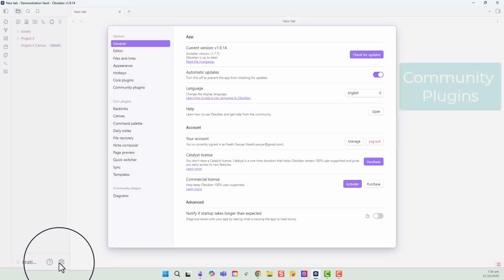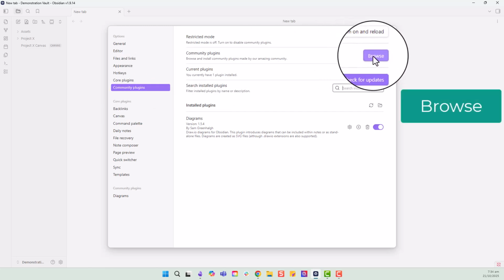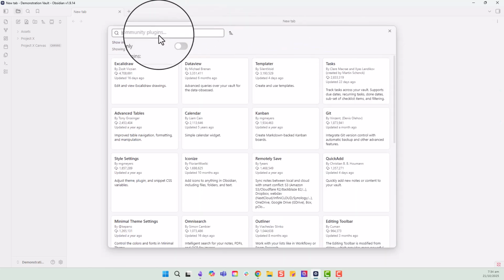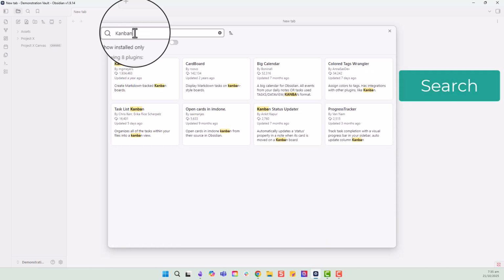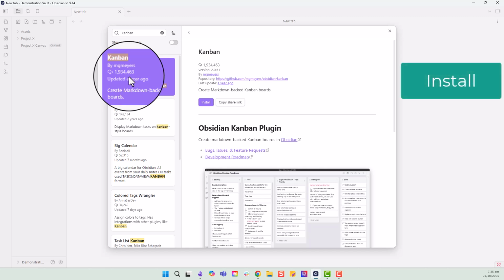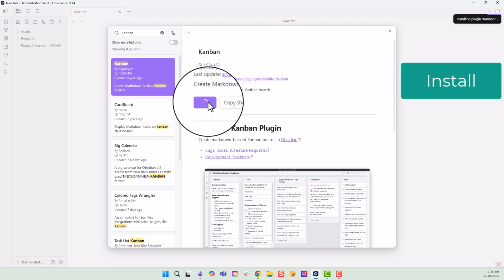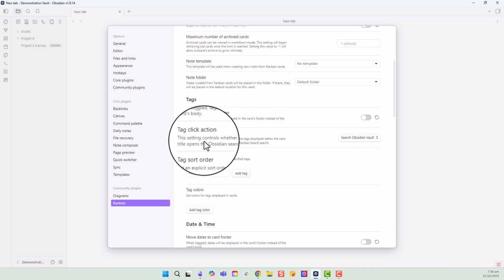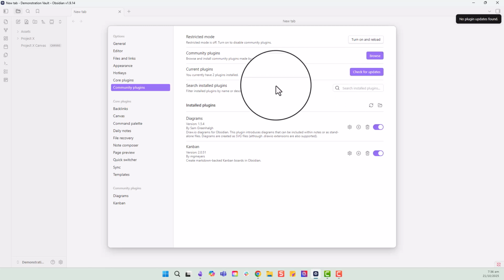Essential Obsidian Plugins for Systems Design and Development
This video describes how to install and enable plugins in Obsidian. A list of plugins are included that you'll need for your systems and processes development journey.